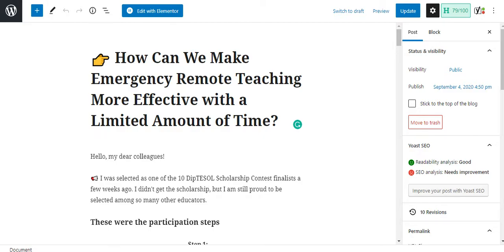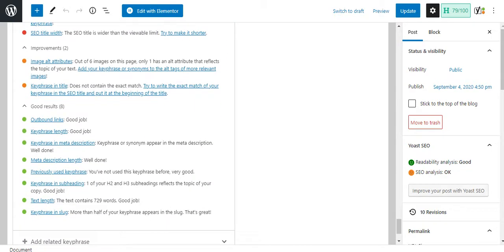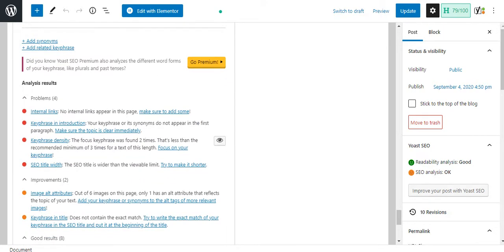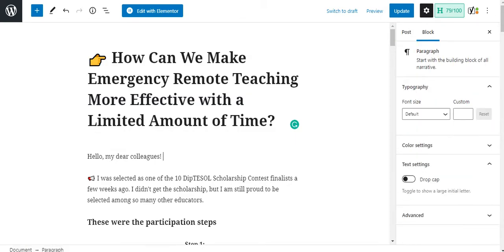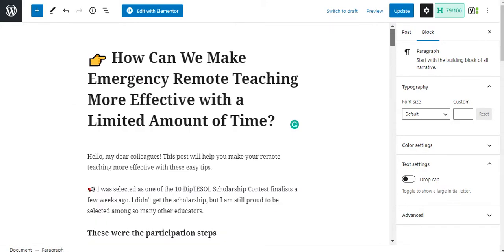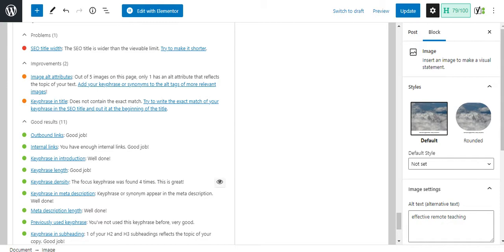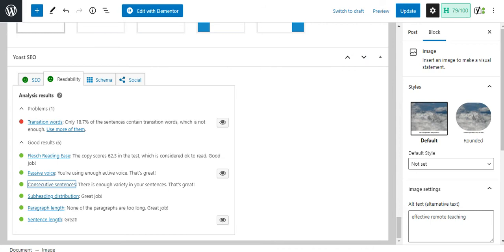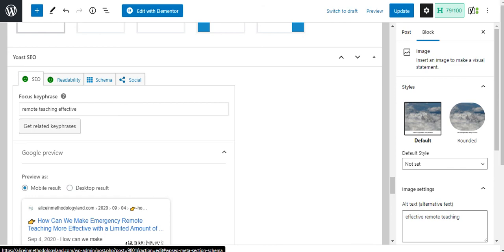How to do SEO on your WordPress posts with Yoast? (Free version)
I design WordPress websites as a hobby and I also do SEO on my posts as a hobby. I am not an expert by all means, so if you watch the tutorial and something doesn't work, I'm sorry.